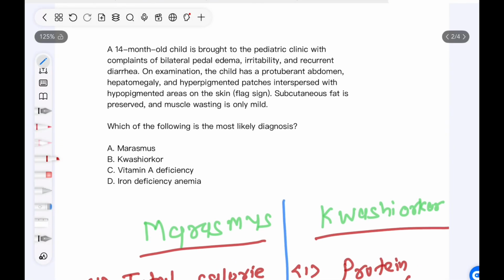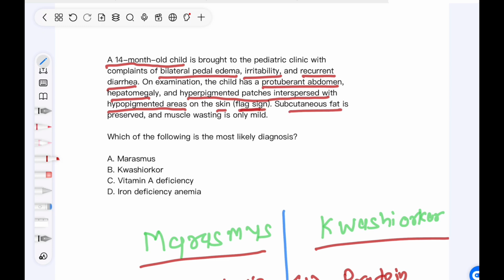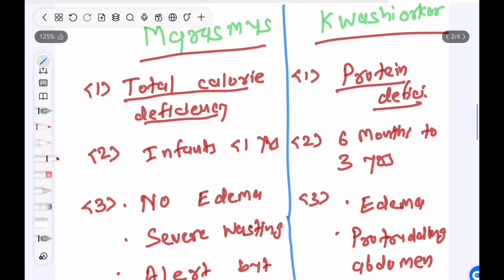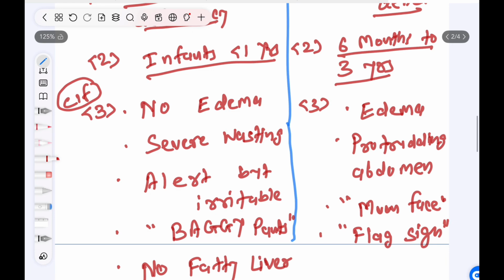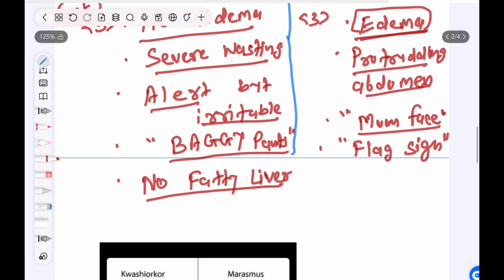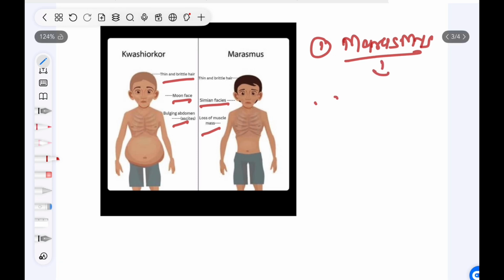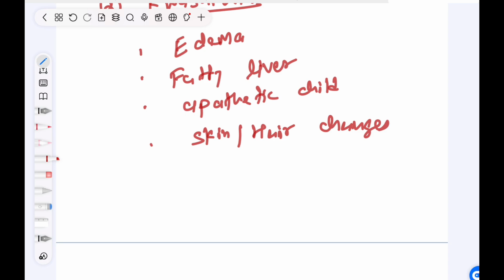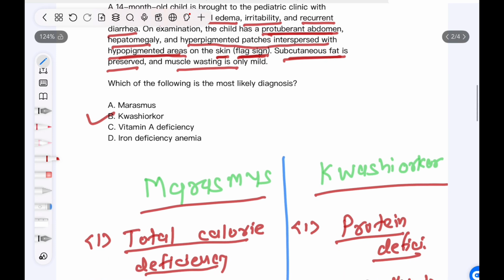Kwashiorkor and marasmus difference- HIGH YIELD TOPICS FOR NEET PG AND INICET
📚 Welcome to MEDICOGRAM – your ultimate guide for NEET PG exam preparation!

On this channel, we cover:
✔️ NEET PG MCQs with detailed explanations
✔️ Previous Year Questions (PYQs) – most repeated & high-yield topics
✔️ Subject-wise important discussions (Medicine, Pharma, Anatomy & more)
✔️ Exam strategy, tips & motivation to boost your score
✔️ Smart tricks to solve questions faster in NEET PG, INI-CET & FMGE

🎯 Whether you are a first-time aspirant or a repeater, our goal is to simplify concepts and make your journey towards NEET PG success easier.